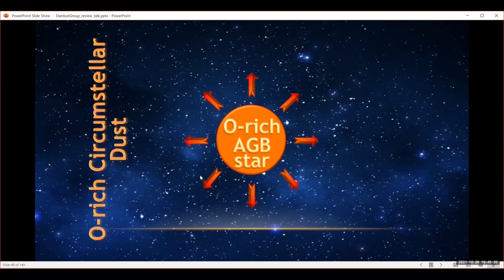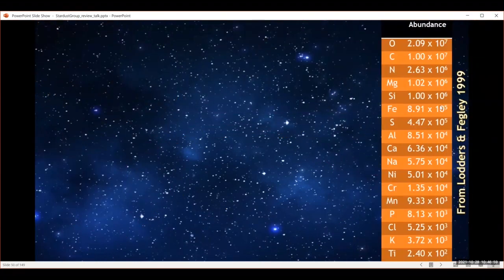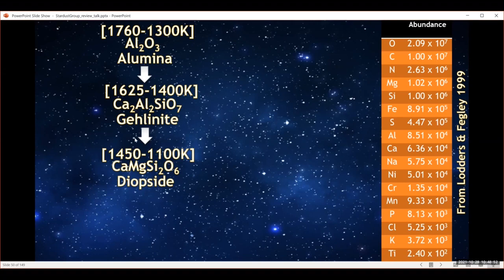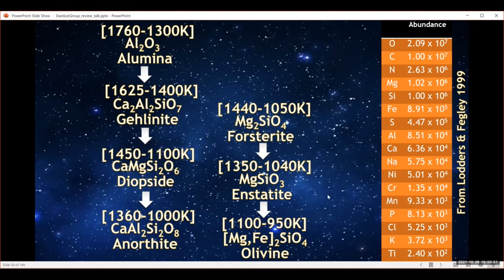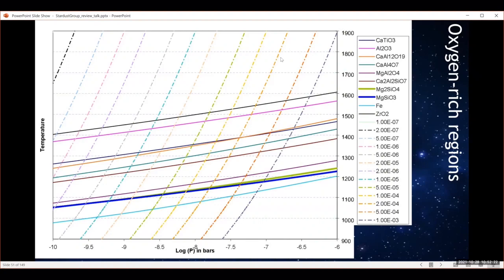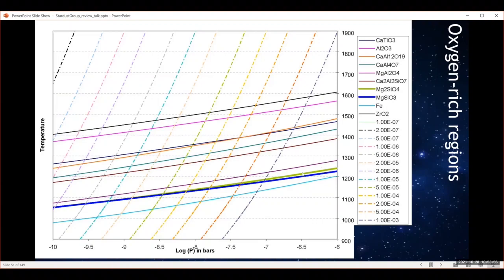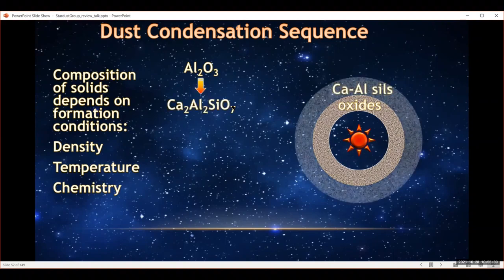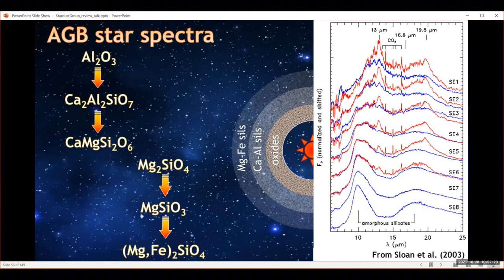Stardust part 4 - Oxygen-rich AGB stars and silicate dust formation